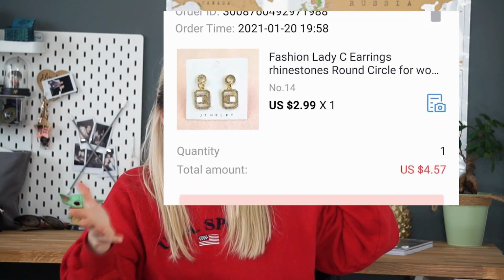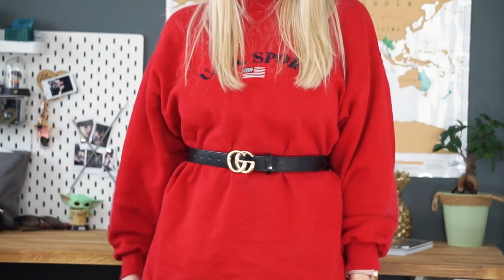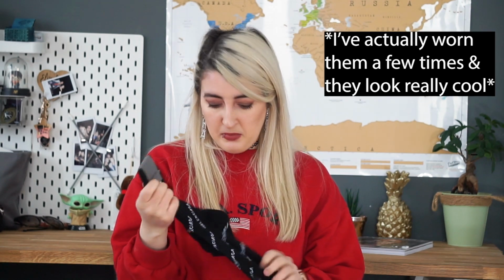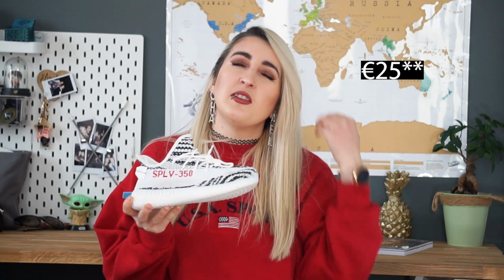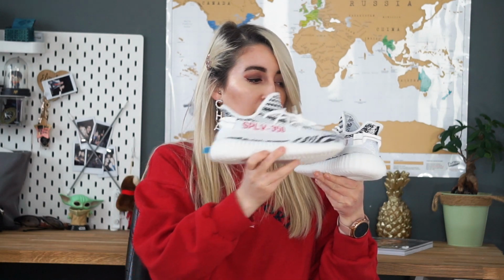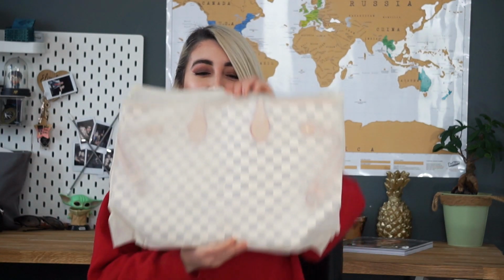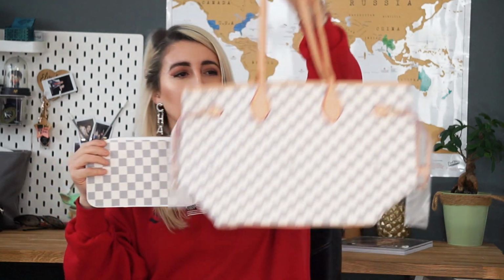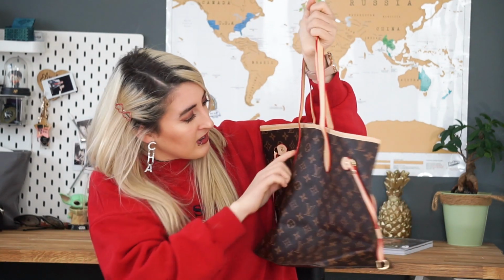I BOUGHT FAKE DESIGNER ITEMS ON ALIEXPRESS... I'M SHOCKED | Part 2 | Elizabeth Keenan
I'm back with another aliexpress fakes video!! I had so much fun making this video, hope you guys enjoy it!

♥FAQ♥

    Nikon D7500
   I am from and live in Ireland ☘️